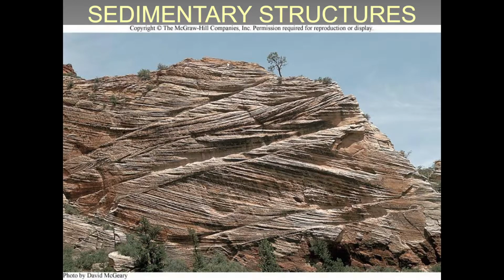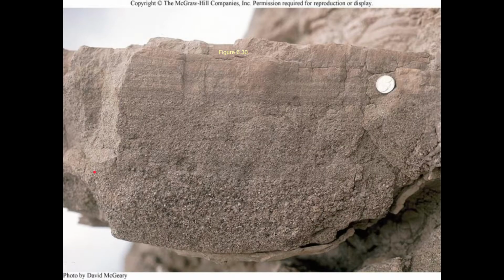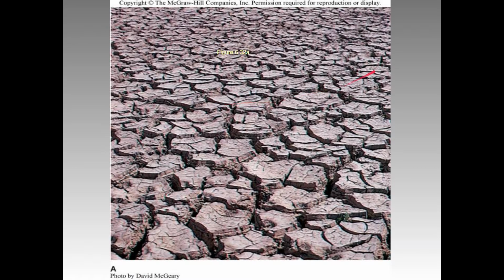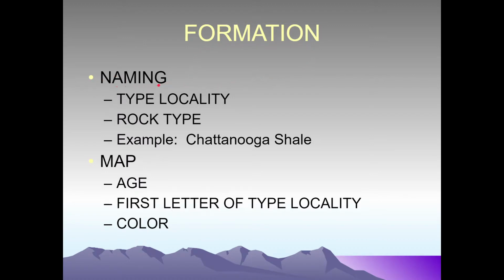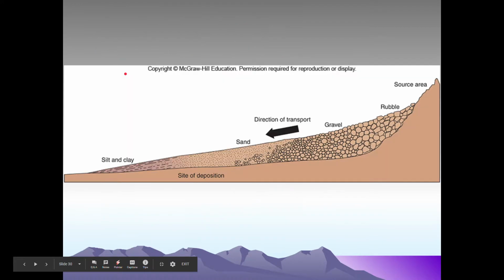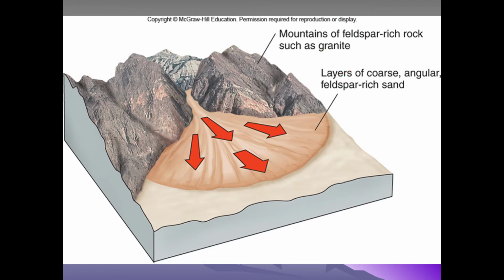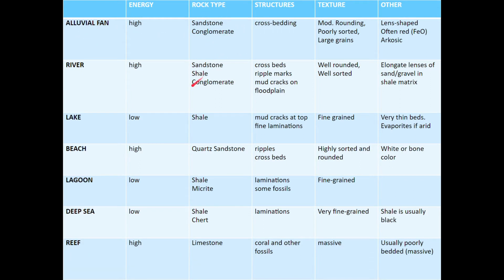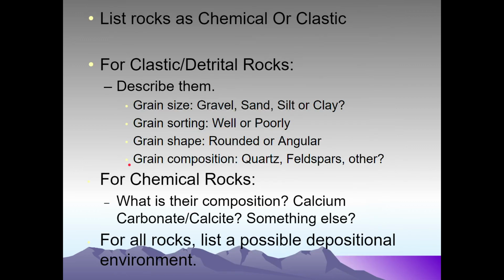Sed Rocks part 2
2nd half of Sedimentary Rocks